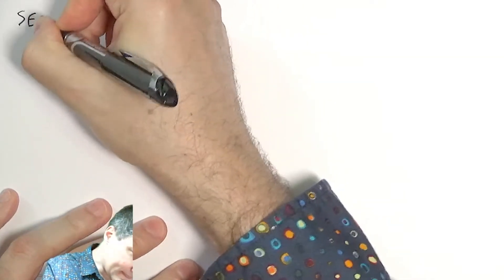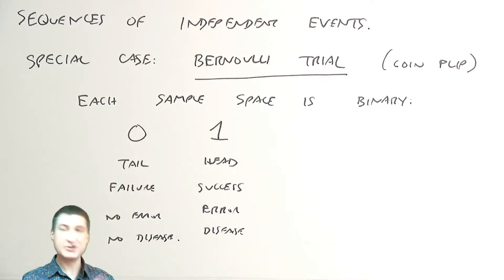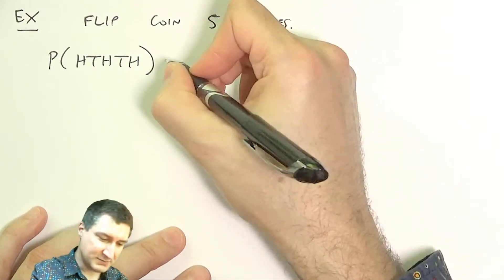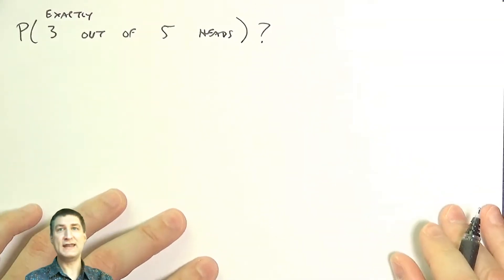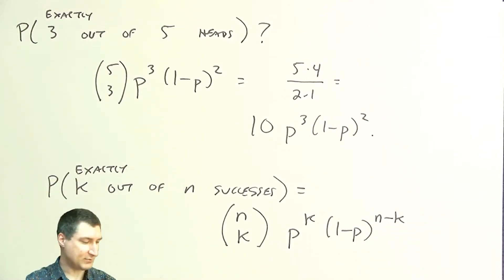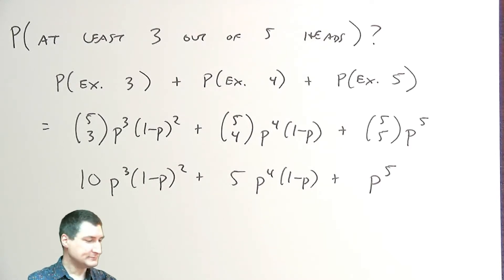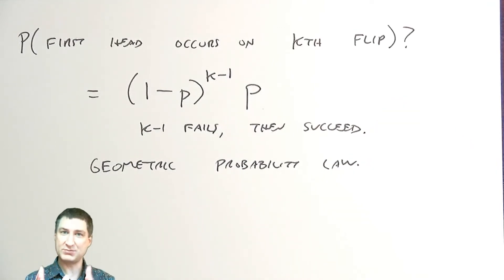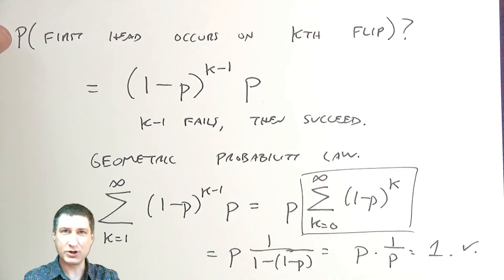PB14: Bernoulli Trials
Bernoulli Trials